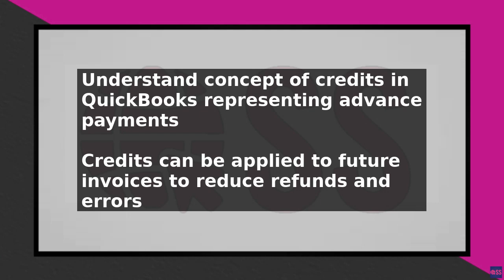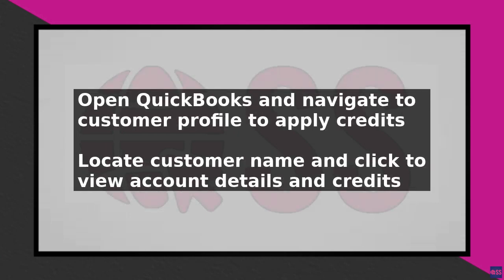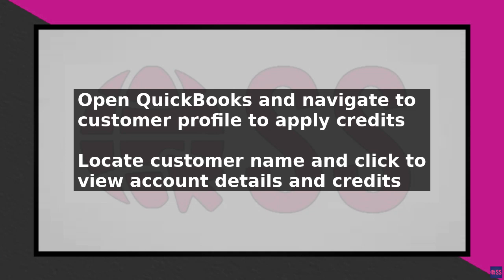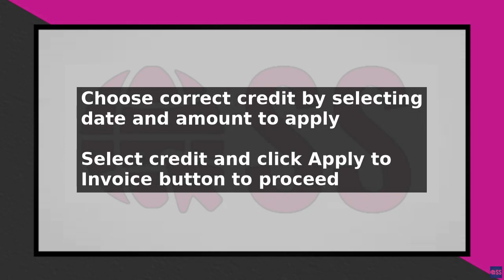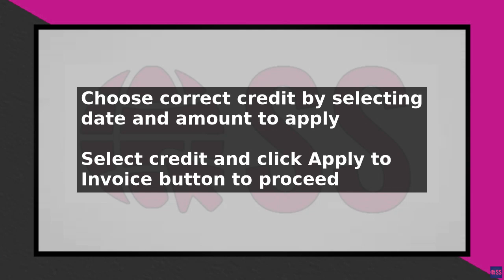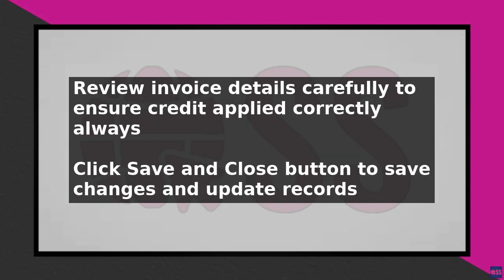Save Time And Money - How To Apply Credits To Invoices In QuickBooks (2025)